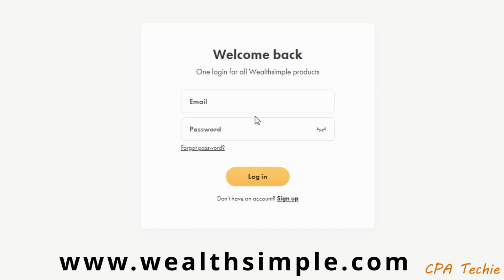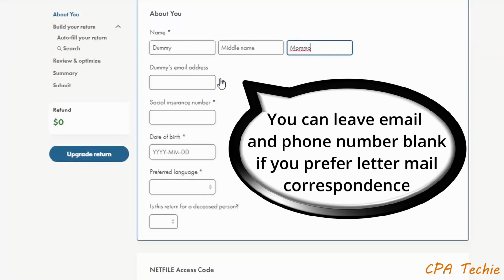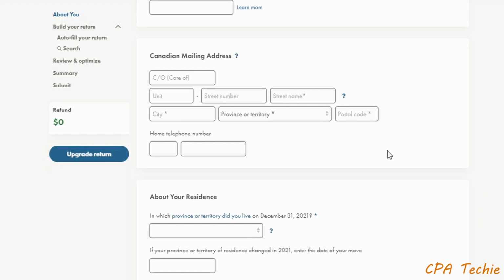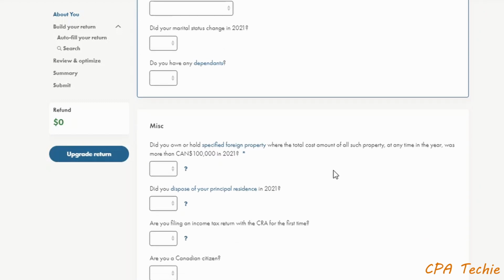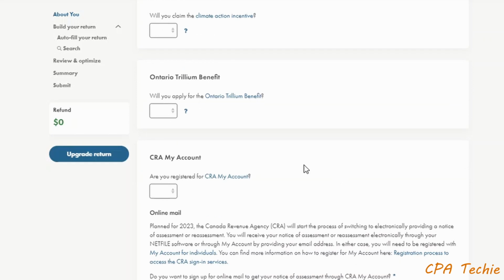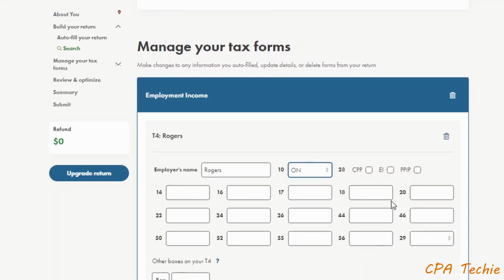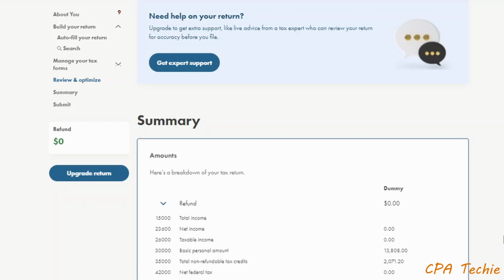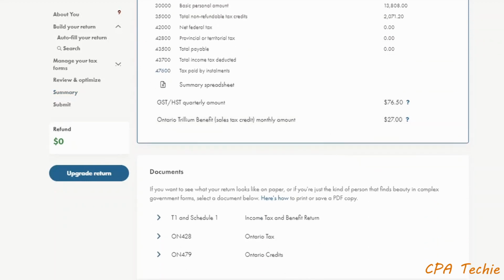Wealthsimple Tax 2022 Free Platform | How to File Tax Online | Tutorial | Step by Step Guide by CPA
For this video Storytimes Connect is featuring CPA Techie, a Canadian Chartered Professional Accountant (CPA). He is providing a quick step by step tutorial on how to use Wealthsimple, a free tax platform, to file your taxes online or by mail to the Canada Revenue Agency (CRA).